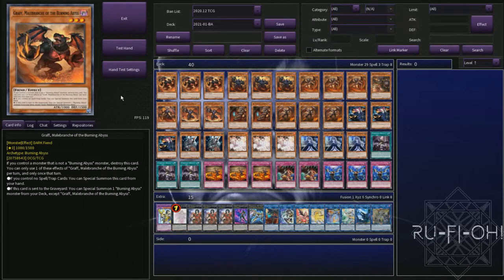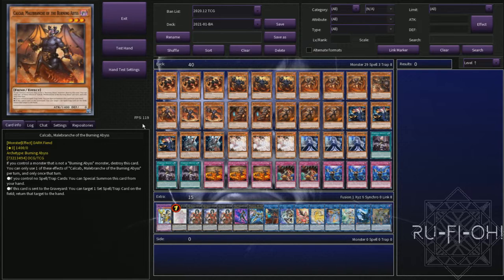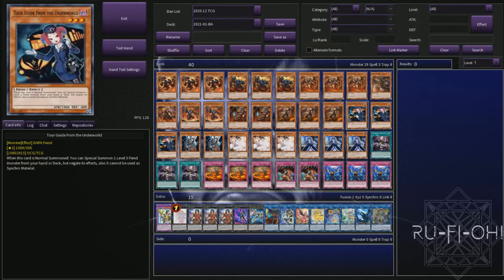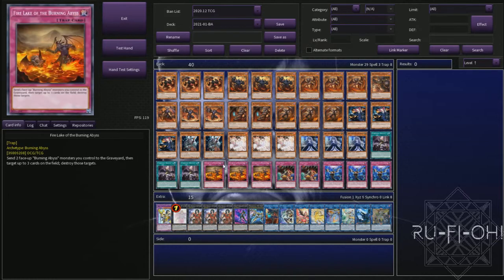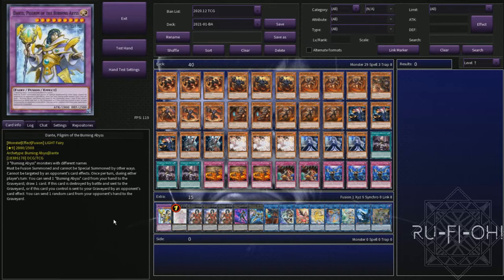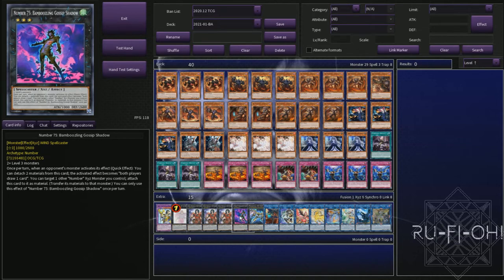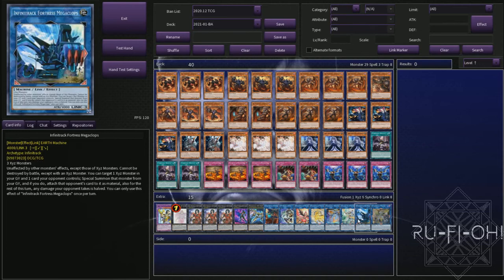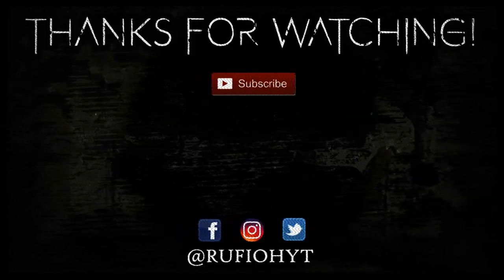Yu-Gi-Oh! TCG - Pure Burning Abyss Deck Profile - January 2021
For today's video we are re-visiting one of my all time favourite archetypes - Burning Abyss!

BA makes for a fantastic deck to help players on a budget to learn to use a control deck which will teach them tempo and resourcefulness - fantastic for a casual concept deck that can bridge that gap to take them into a competitive mentality.

This deck isn't geared towards being super competitive, just consistent and pure, aimed at the utility of the Burning Abyss cards, and can easily be tweaked and changed as desired.